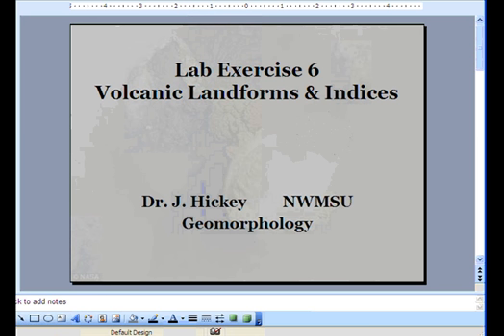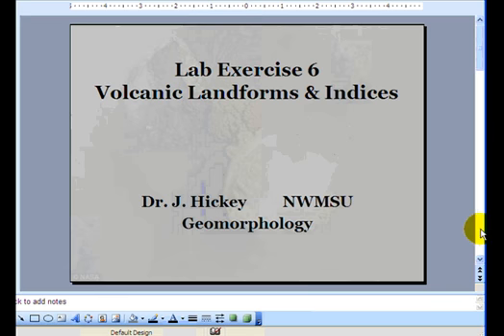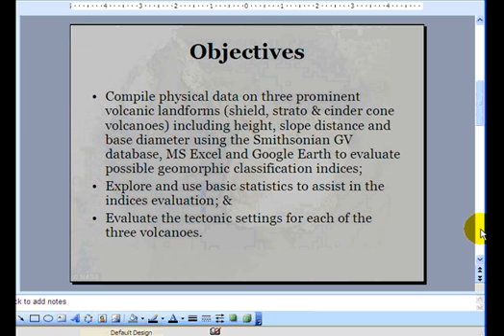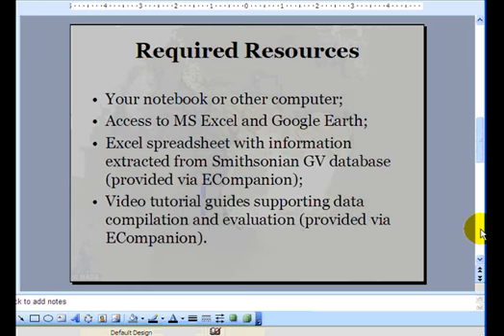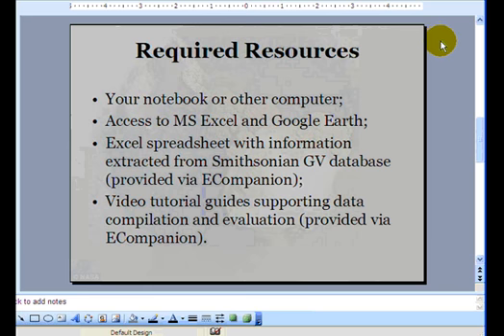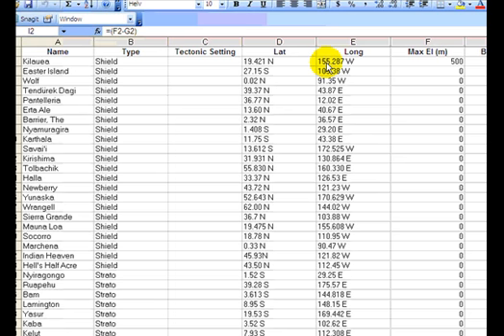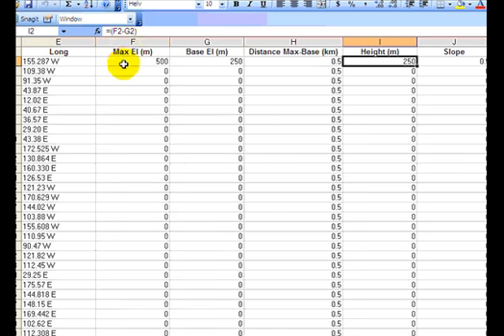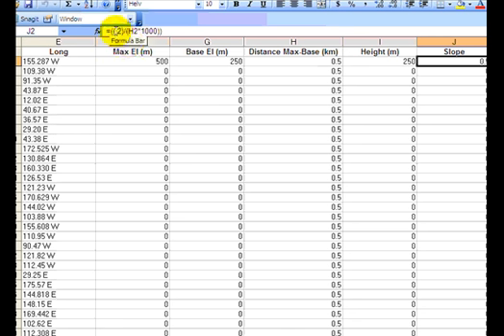Volcanic Landforms & Indices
First of three tutorial videos for NWMSU Geomorphology Lab #6 exercise on volcanic landforms & indices.